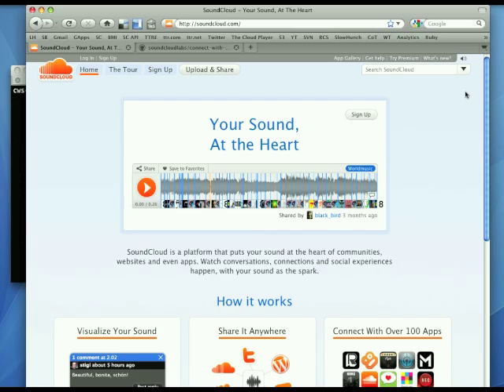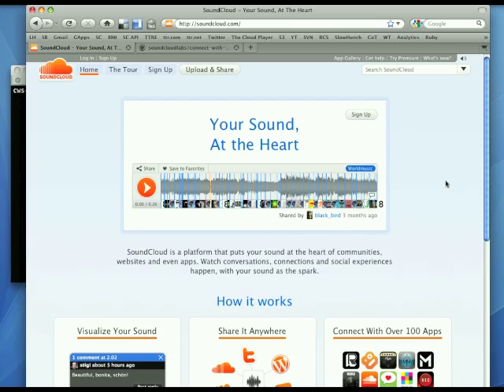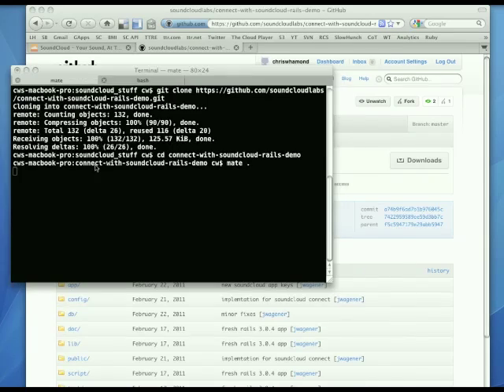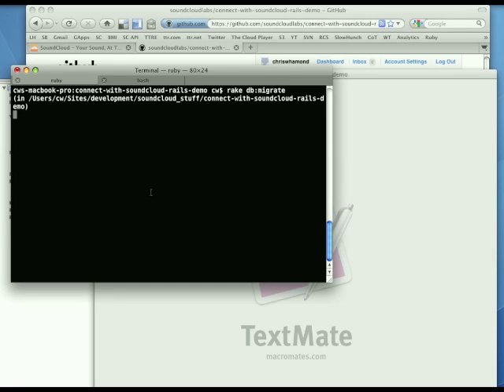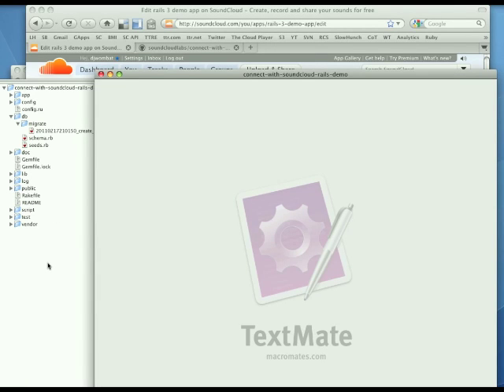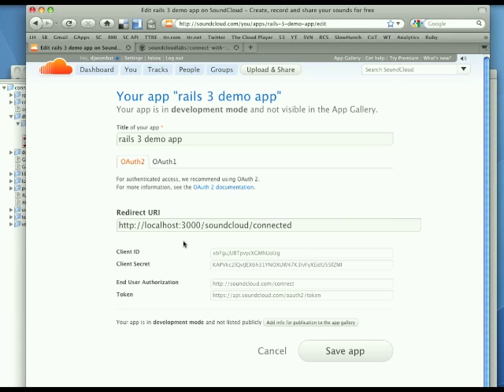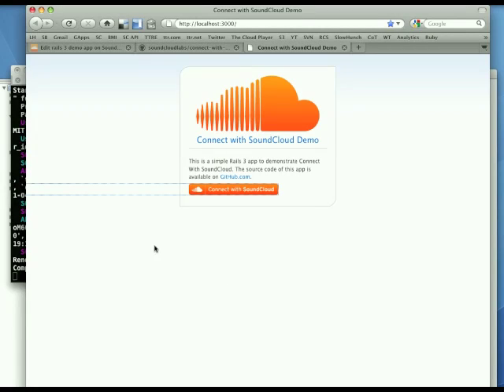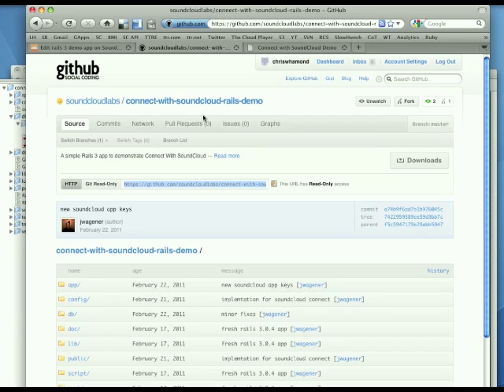Authenticate via SoundCloud API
A quick tutorial to help you get the connect-with-souncloud-rails-demo app up and running.  It's a great starting point for a SoundCloud API mashup app!